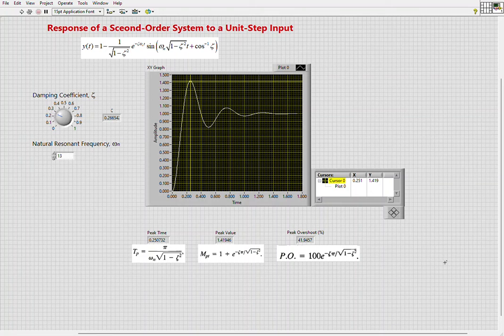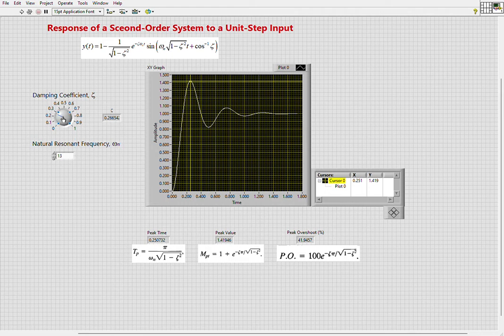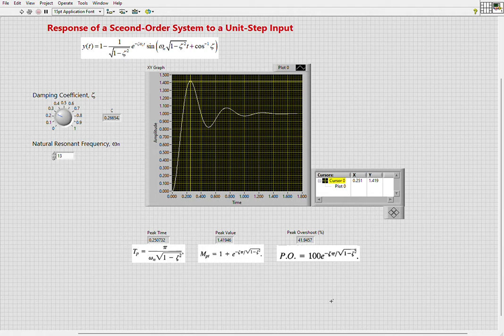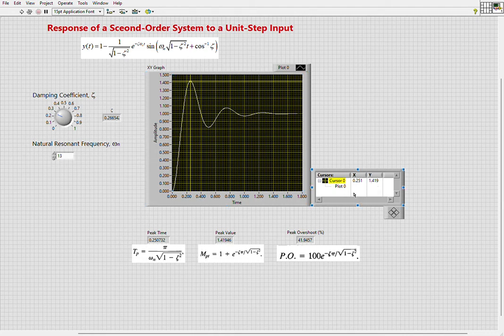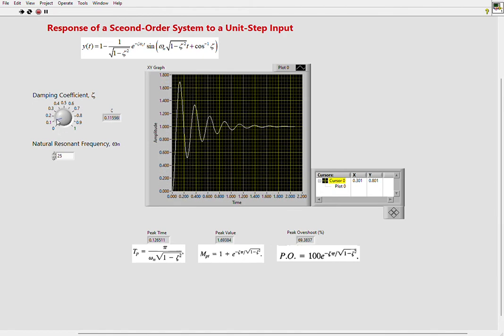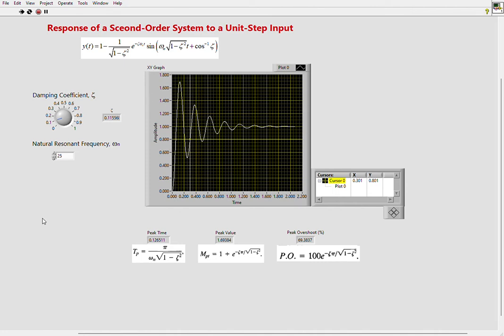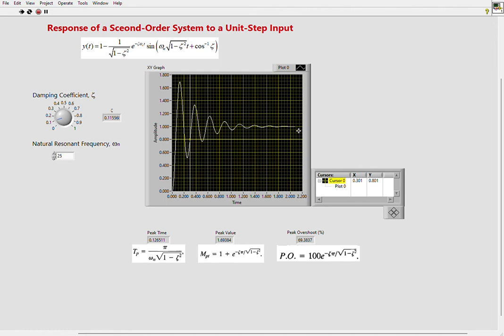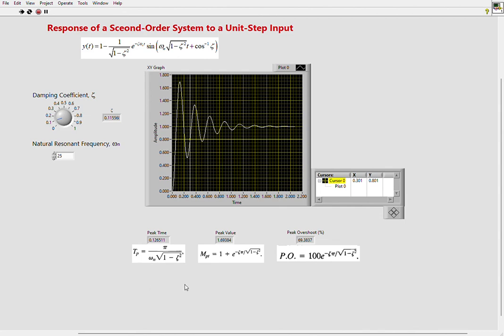Response of a Second-Order Control System to a Unit-Step Input in LabVIEW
In this video, response of a second-order closed-loop control system to a unit step-input is plotted using LabVIEW. The plot can be changed by changing the value of two main parameters of the system. Important values to determine the performance of the system including peak time, peak value, and peak overshoot are also calculated and displayed.